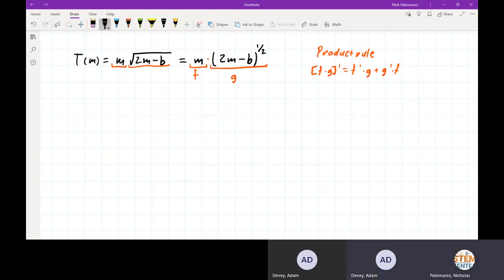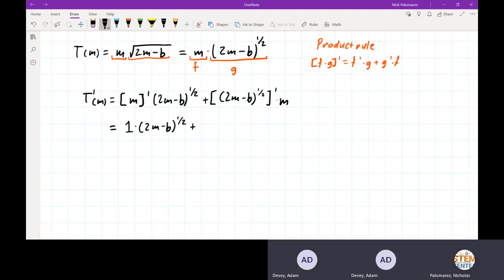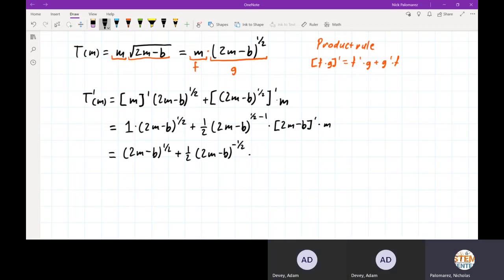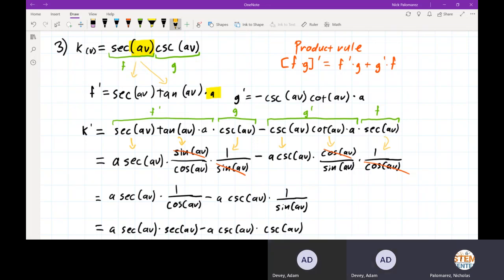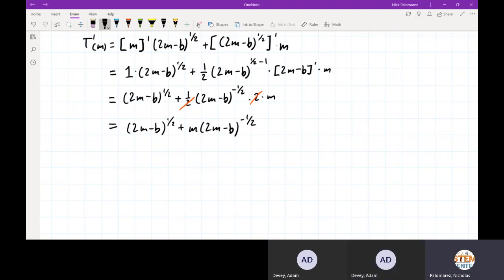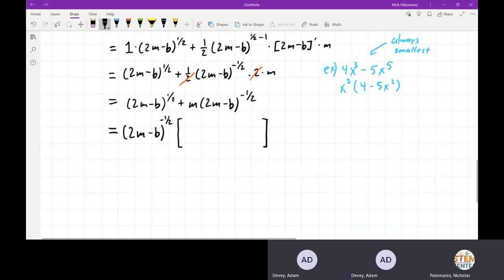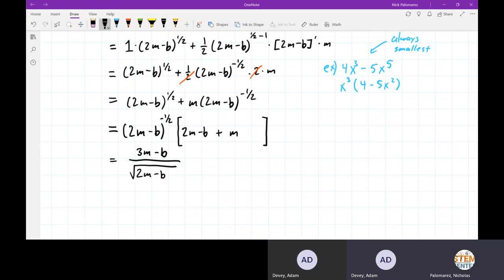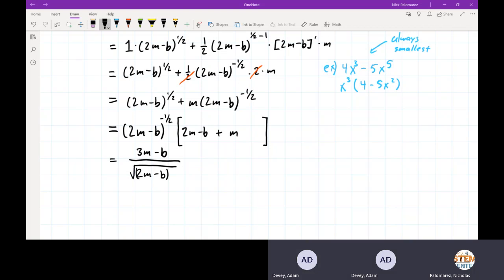Product Rule Calculus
Host: Nicholas Palomarez
Title: Product Rule Calculus